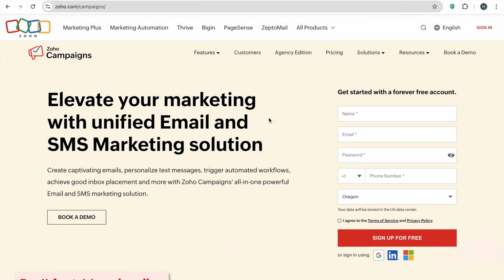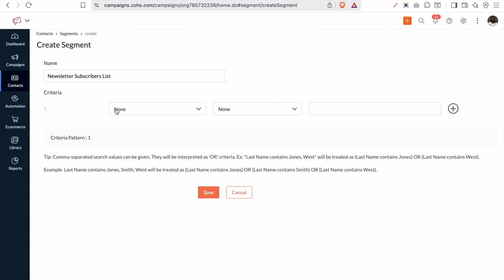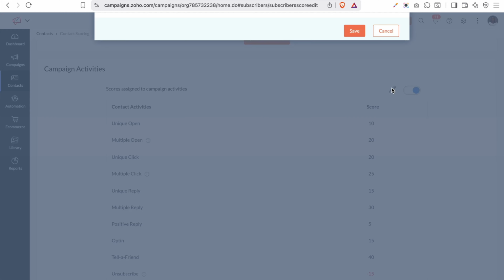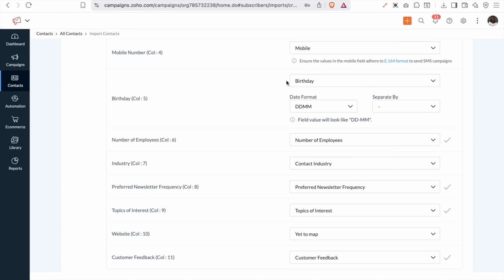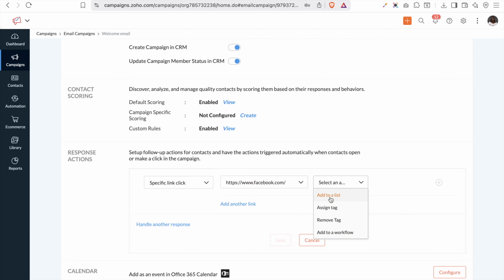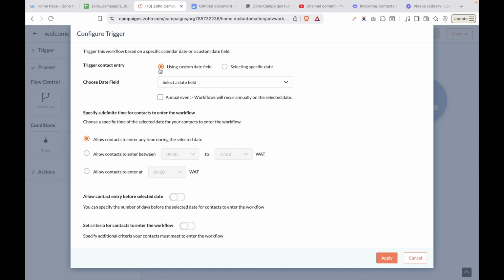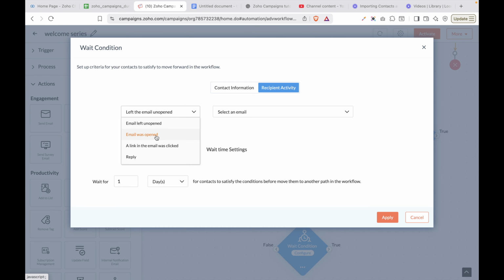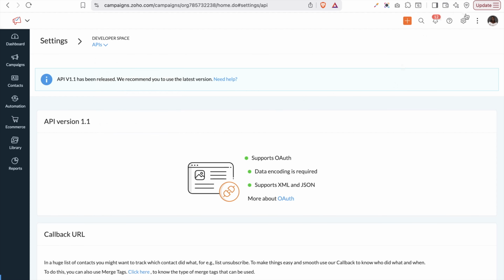The Only Zoho Campaigns Guide You Need for 2026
Learn Zoho Campaigns step by step in this complete 2026 tutorial — the most in-depth Zoho Campaigns course on YouTube, covering everything from account setup to advanced email automation, A/B testing, drip campaigns, contact management, and analytics.

Whether you are a business owner, digital marketer, virtual assistant, or complete beginner, this Zoho Campaigns training will help you build and send professional email marketing campaigns — fast.

🎯 What you will learn in this Zoho Campaigns tutorial:
✅ How to set up your Zoho Campaigns account from scratch
✅ How to manage contacts, lists, topics, and segments
✅ How to sync Zoho CRM with Zoho Campaigns
✅ How to create signup forms and web forms
✅ How to score and segment contacts for better targeting
✅ How to build and send email campaigns in Zoho Campaigns
✅ How to set up A/B testing in Zoho Campaigns
✅ How to build drip campaigns and email automation workflows
✅ How to read Zoho Campaigns reports and analytics
✅ How to configure settings for better email deliverability

🏢 WANT US TO SET THIS UP FOR YOUR BUSINESS?
CRMInstructors is a CRM & Email Marketing Agency.
We have completed 100+ email marketing implementations across MailerLite, Mailchimp, Brevo, HubSpot and more.

What You'll Learn:
00:00 - Overview
0:02:04:09 - What is Zoho Campaigns & Why Use It
0:26:25 - Account Setup & Dashboard Walkthrough
0:13:53:05 - Contacts, Lists & Topics
0:23:50:03 - Contact sync to Zoho CRM
0:29:38:10 - Contact Segment
0:37:18:14 - Signup Forms & Web Forms
1:00:05:13 - Contact Scoring
1:10:10 - Importing contacts into Zoho campaign
1:32:26 - Email Campaigns
2:06:50:25 - A/B Testing
2:23:50:18 - Automation & Workflows
3:09:29:06 - Reports & Analytics
3:15:52:02 - Settings Overview